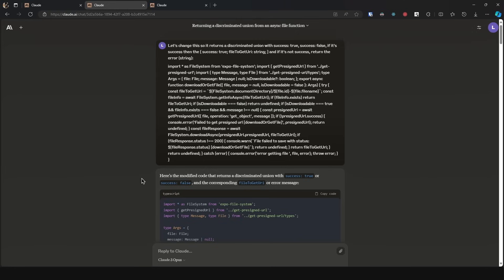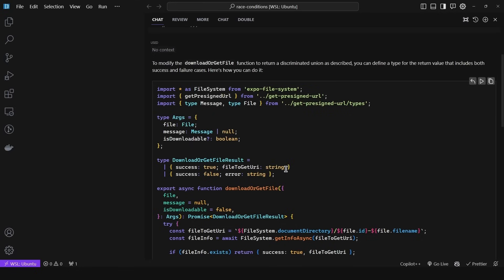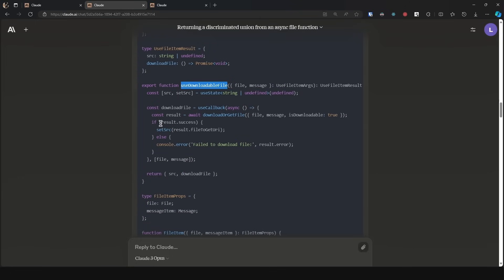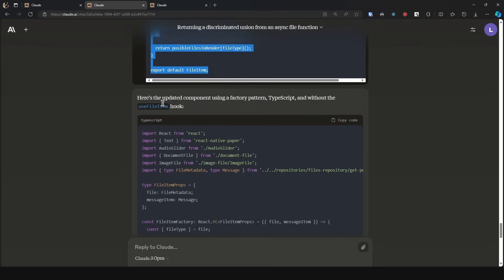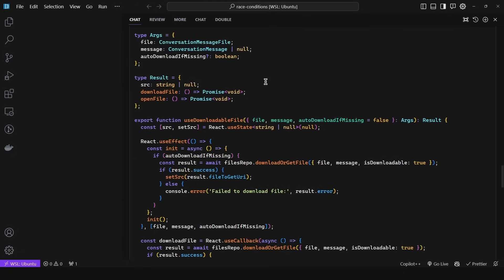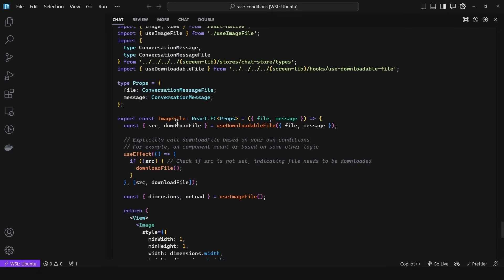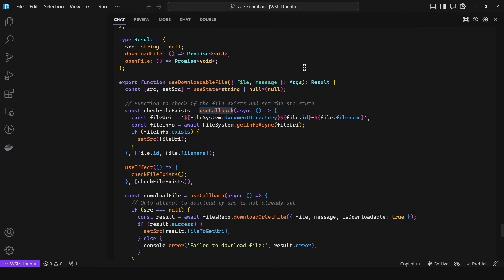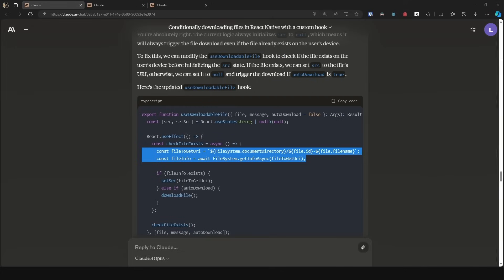Claude 3 Opus vs GPT-4 for Coding - My Experience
00:00 Introduction
00:46 Test Case 1 - Prompt #1: GPT-4 Misses the Point of Refactoring
04:35 Prompt #2: Testing Claude with Multiple Instructions
07:27 Prompt #3: Claude Maintains Code Conventions
08:20 Prompt #4: Asking for Advanced Refactoring
09:23 Test Case 2 - Prompt #1: Claude Demonstrates Superior Conciseness
13:27 Prompt #2: Claude Displays Higher Accuracy
14:51 Prompt #3: Claude Outperforms Once Again
18:23 Final Verdict: Which AI Model is Superior for Coding?